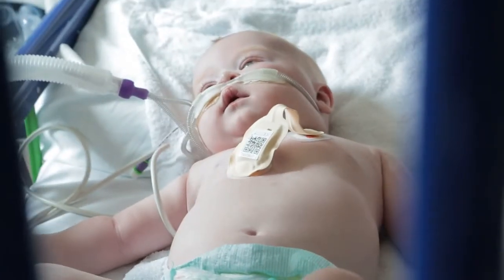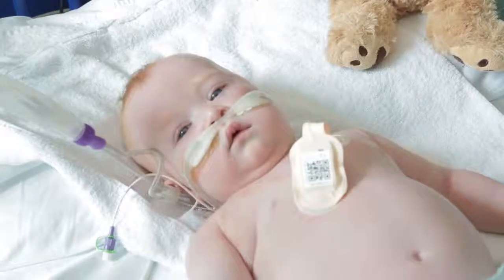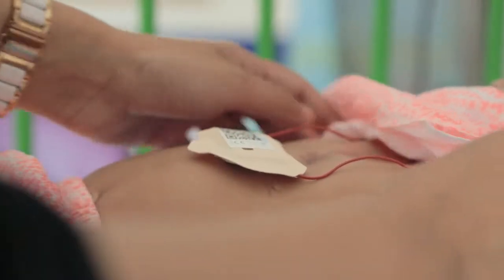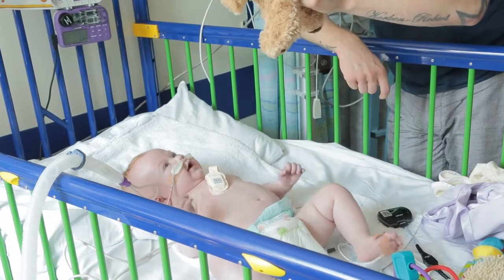Isansys: wireless technology helps to save children’s lives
Vital signs of seriously ill young patients at Birmingham Children’s Hospital are being monitored continuously in real time with wireless sensors developed by Abingdon business Isansys Lifecare Limited.